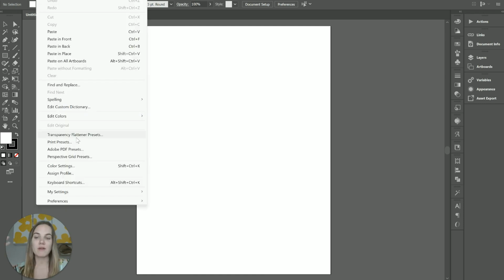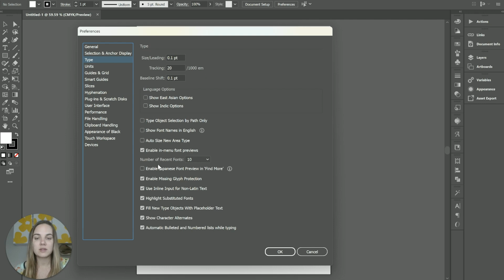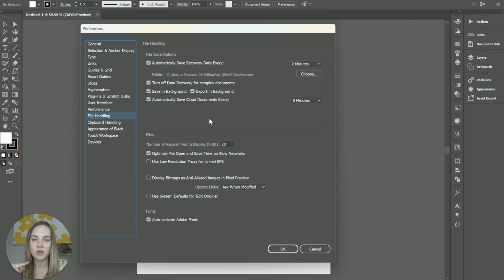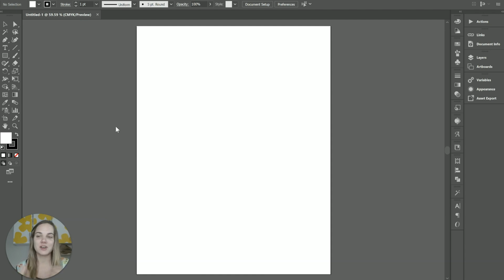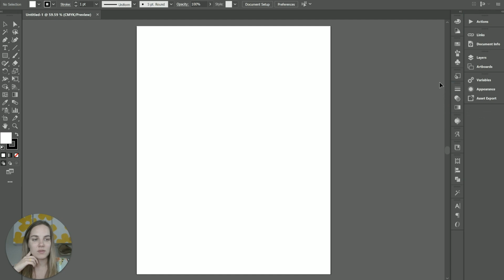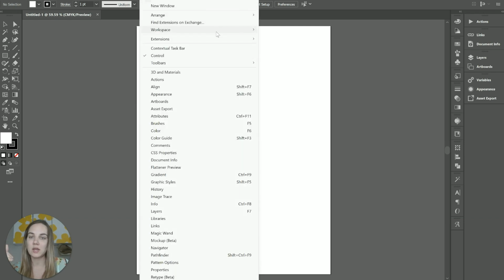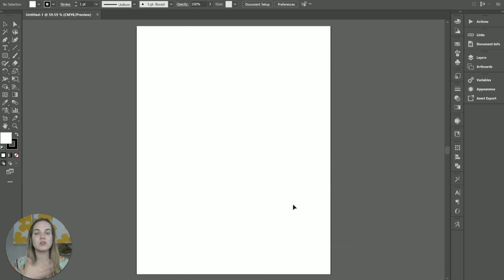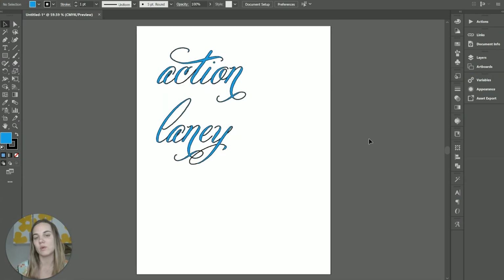Customizing your Workspace in Adobe Illustrator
I use Adobe Illustrator (along with other Adobe programs) almost daily in my invitation design business. While the Adobe Suite can be a bit daunting, it's a magnificent tool for creating and editing! Today's video is all about making Adobe Illustrator work FOR YOU by customizing the settings and menus/tools for what you use most!